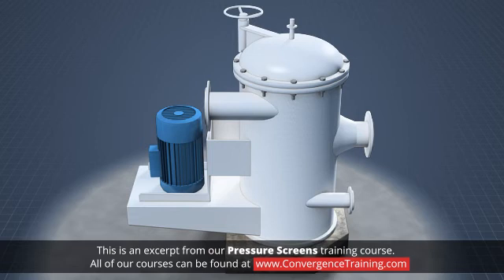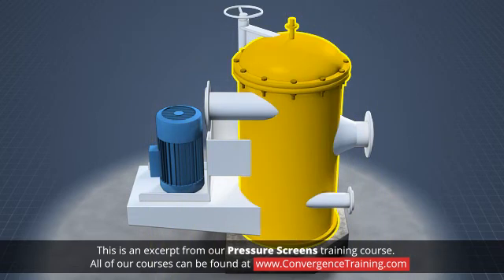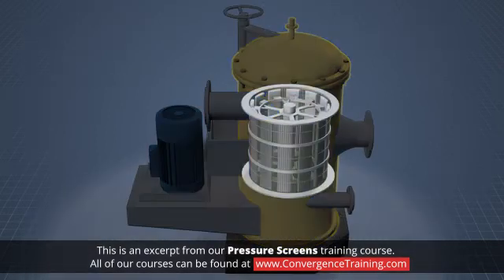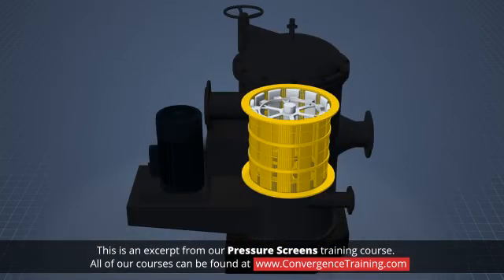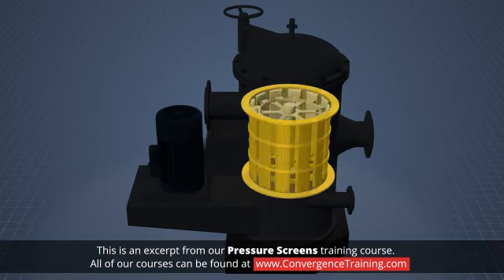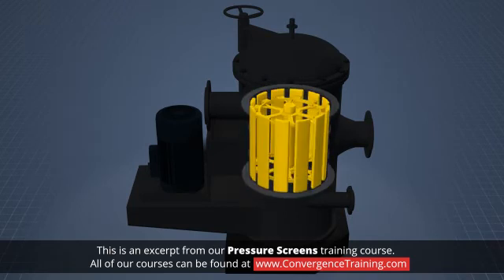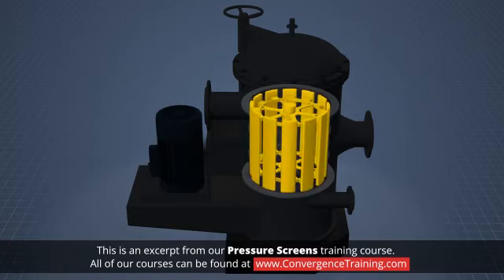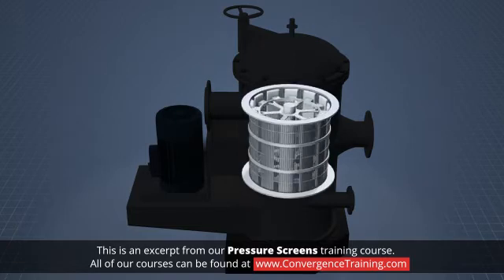Pressure Screens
to view the full video and purchase access to our other Paper courses.

Pressure screens are used primarily to separate unwanted debris or contaminants from the desirable fibers in papermaking pulp. This is accomplished by flowing a pulp slurry over a surface that has many small holes or slots in it. Most of the small flexible fibers pass through the openings, and are accepted, and the larger particles which cannot pass through the openings are held back, or rejected. A typical pressure screen consists of a vertical cylindrical housing that contains a perforated cylindrical screen basket. Within the basket is a spinning rotor which supports foils or protrusions that run close to the surface of screen. Screen performance is quantified by looking at such factors as the reject rate, debris removal efficiency, and long fiber reject rate.